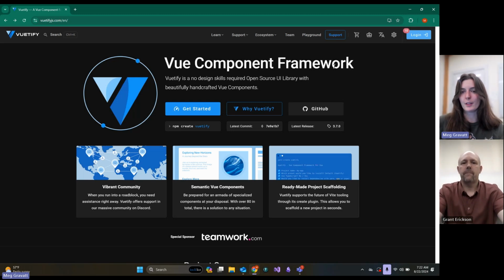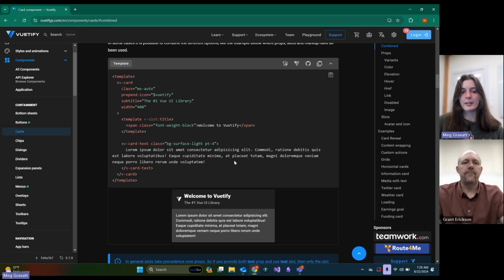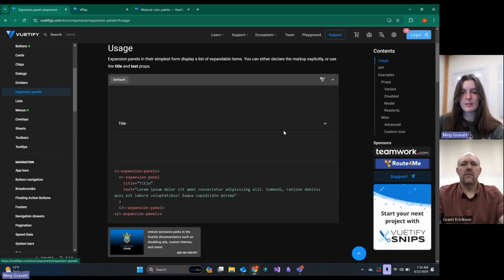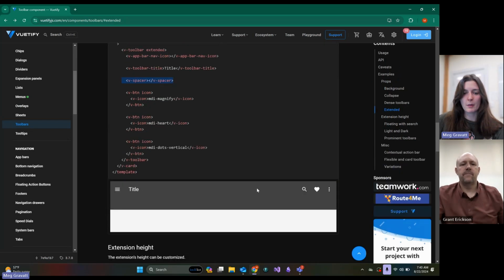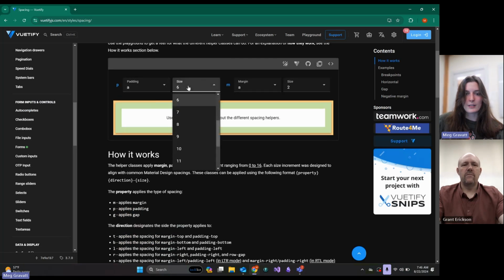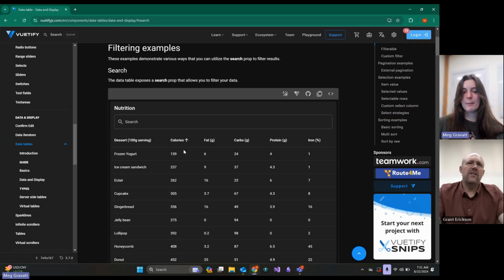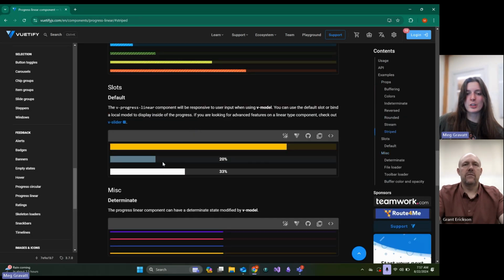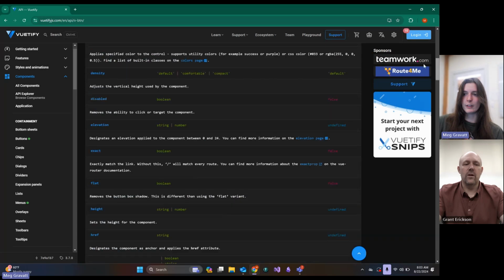The Coalesce Podcast 017: Vuetify Components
Vuetify provides a robust component offering built right into Coalesce. Meg and Grant take you on a whirlwind tour of the major features and components of this rich UI framework.